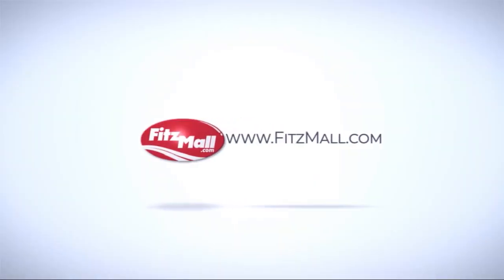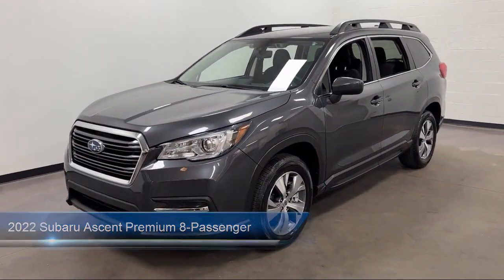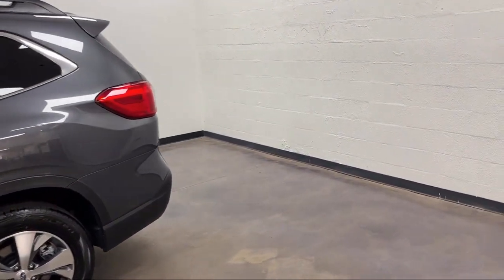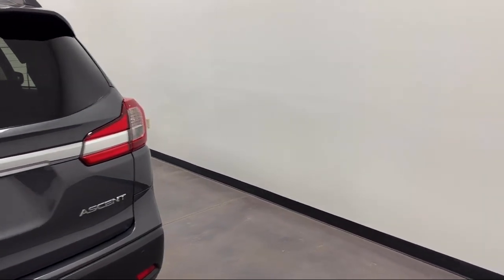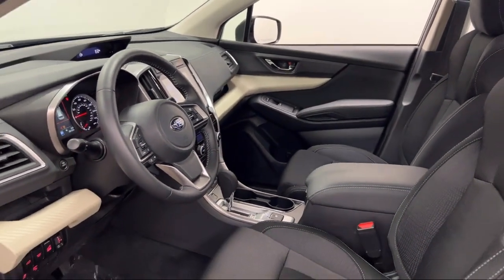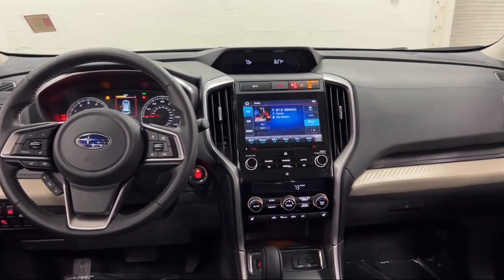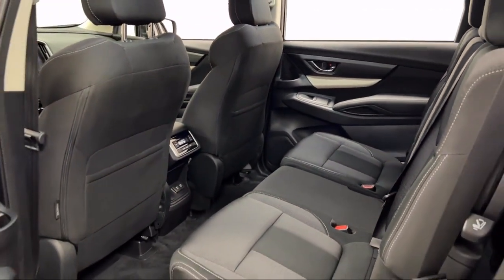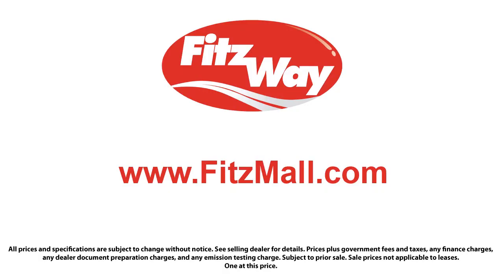2022 Subaru Ascent Premium 8-Passenger Clearwater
2022 Subaru Ascent Premium 8-Passenger - Stock Number: SL48852 - VIN: 4S4WMACD3N3448852.